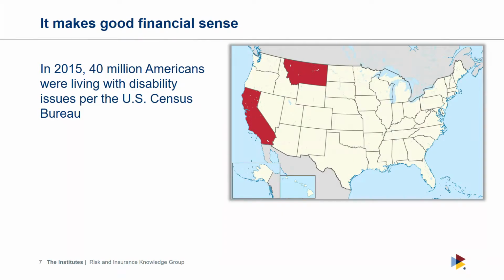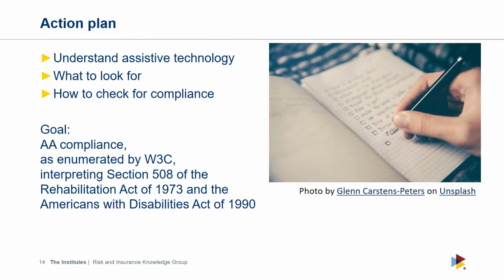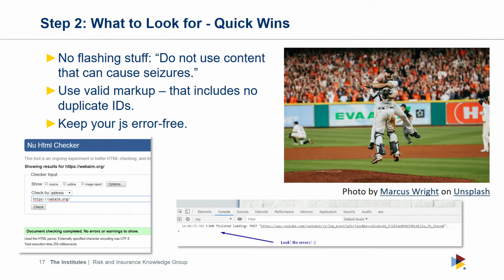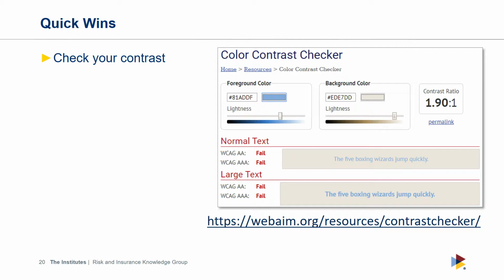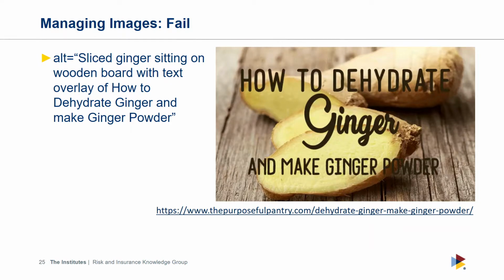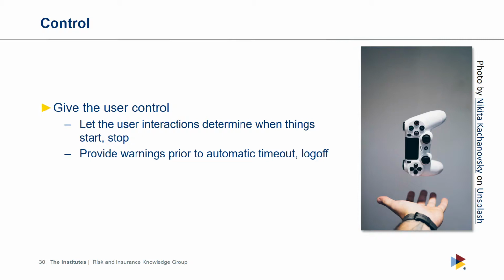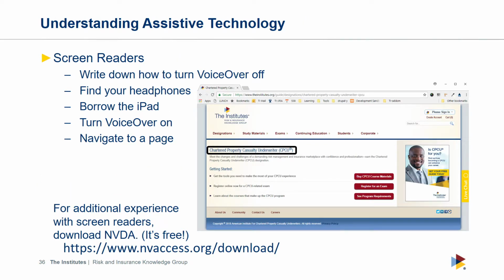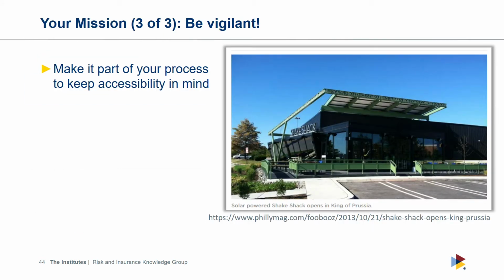All for Web and Web for All: Moving Toward Accessibility Compliance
The accessible web, it's not just for avoiding lawsuits anymore. What makes a site accessibilitiy compliant? How can we get there - and why should we bother? This session will provide a foundation in accessibility concepts and guidance in leveraging that foundation into organizational change, where everyone who touches the site remains aware of accessibility issues. Join us in the quest for WCAG 2.0 AA Compliance!

Speaker(s):
About the Speaker(s):
Gretchen Grant is a recovering English major who was saved by the web. Currently a senior front-end web developer at The Institutes in Malvern, Pa, she serves as an embedded scrum master and lead for the Thunder Ponies front-end web development team, supporting a score of Drupal 7 and Drupal 8 sites. With “I fight for the user” as her motto, she advocates for best practices in User Experience and Accessibility and is leading the organization’s effort to become AA compliant across their web properties.